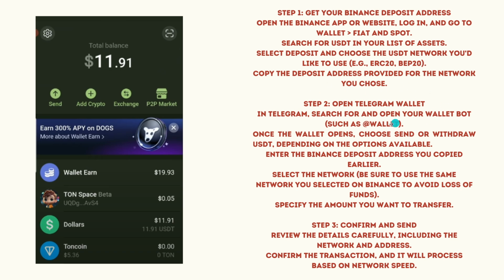How to Send USDT from Telegram Wallet to Binance | FULL GUIDE!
Want to send USDT from your Telegram Wallet to Binance? 💸📲 Follow this full guide for a step-by-step process to securely transfer your USDT! We’ll walk you through setting up your wallet, verifying the transaction, and ensuring everything goes smoothly. Start moving your USDT today! 🚀💥